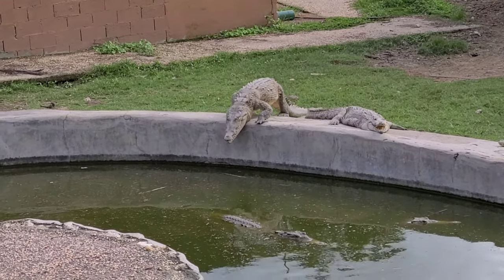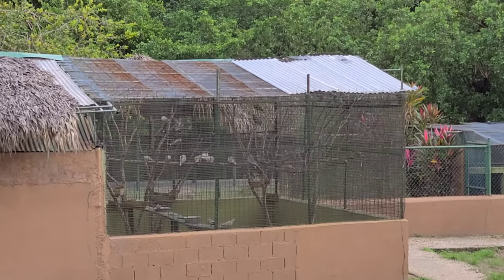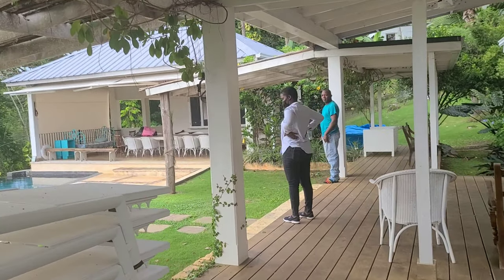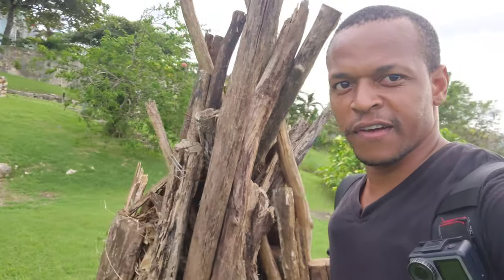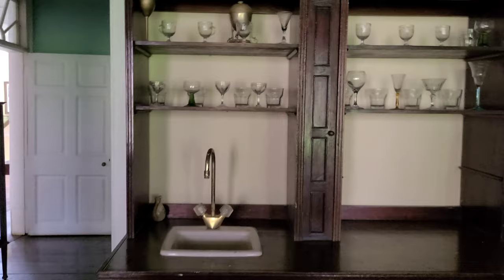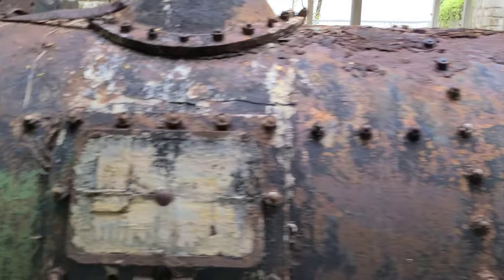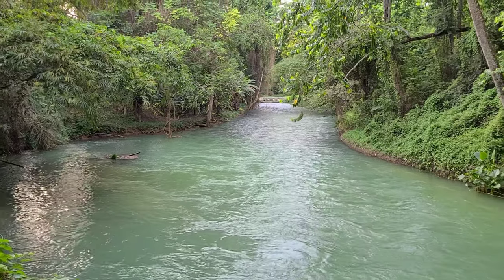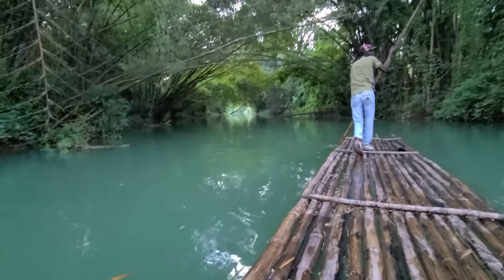Crocodiles + Good Hope Great House tour + Rafting vlog - HISTORY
come let's take a tour or Good Hope Great House and more